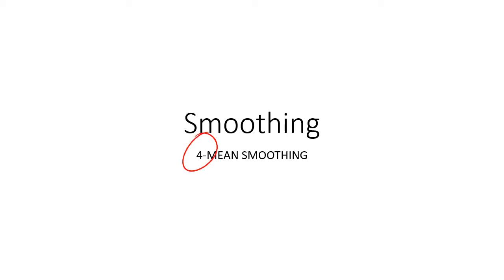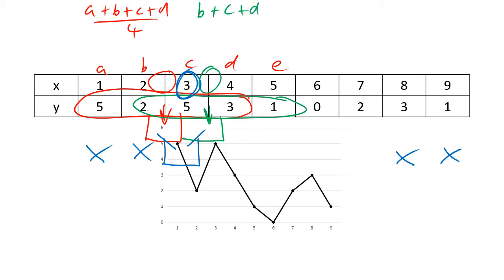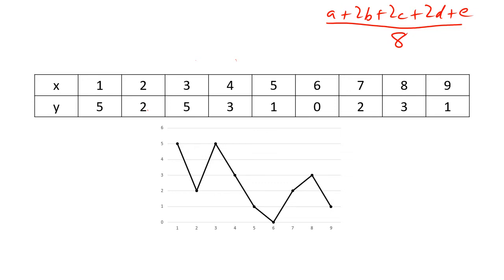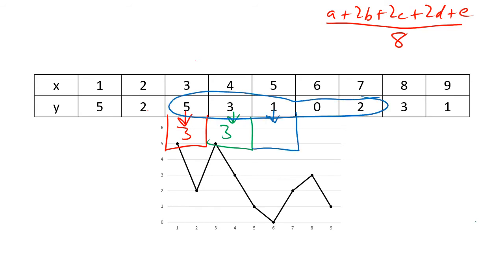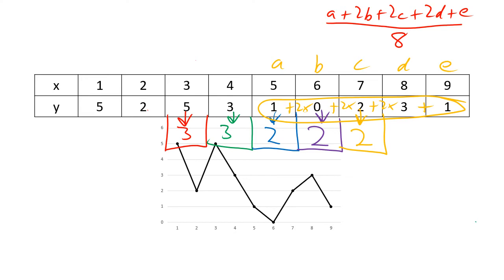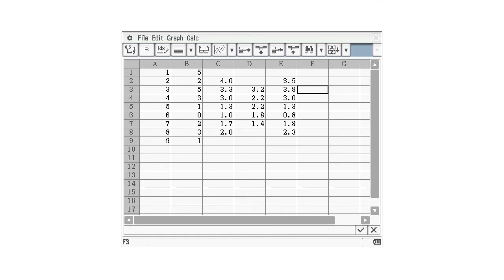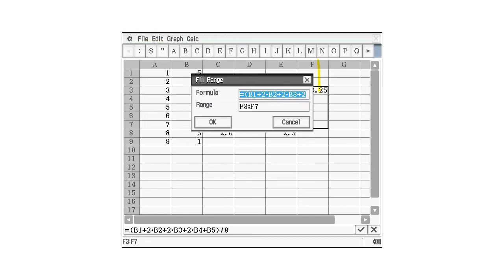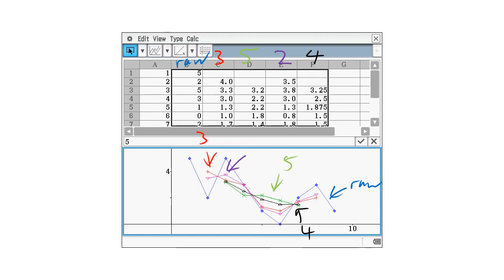4-Moving Mean Smoothing